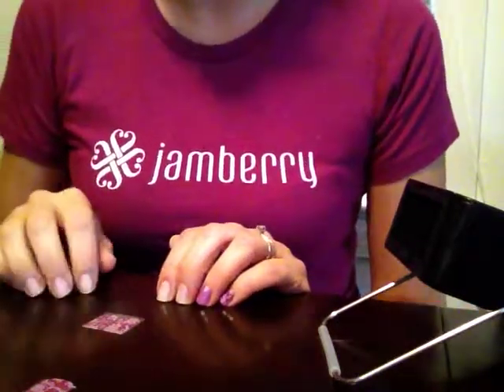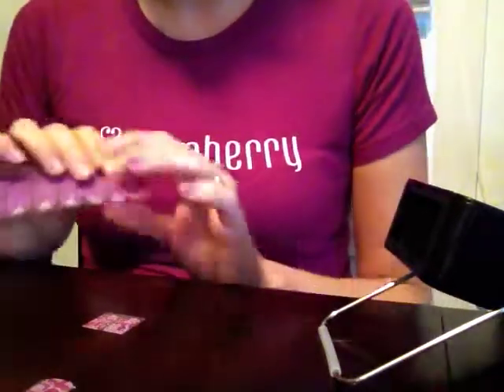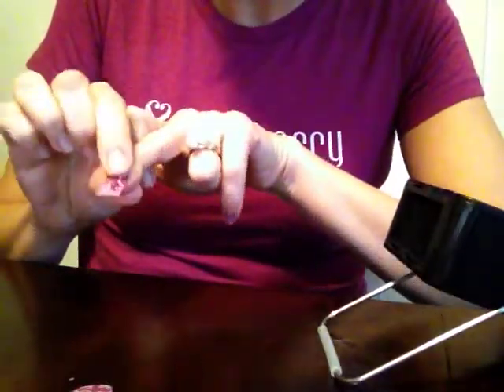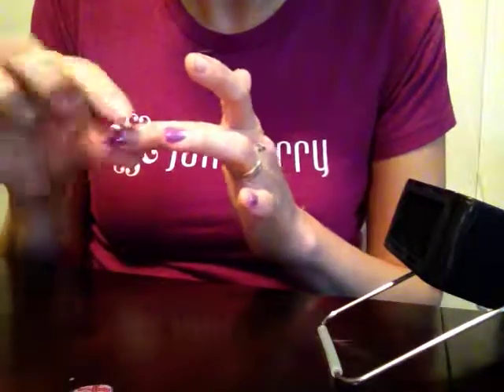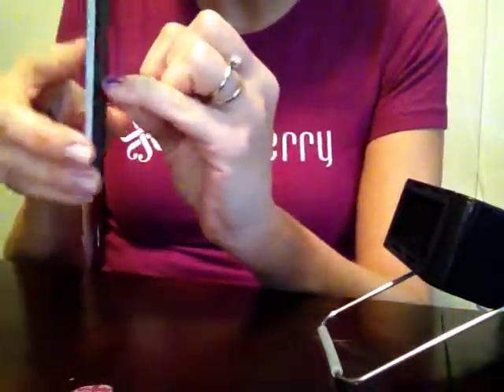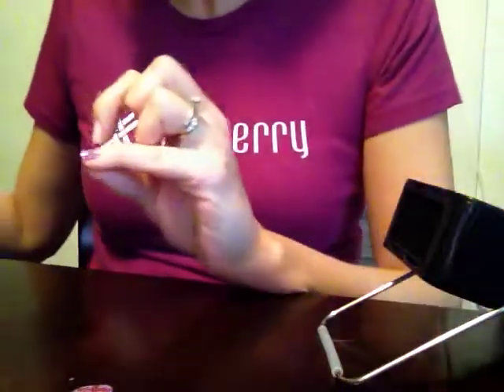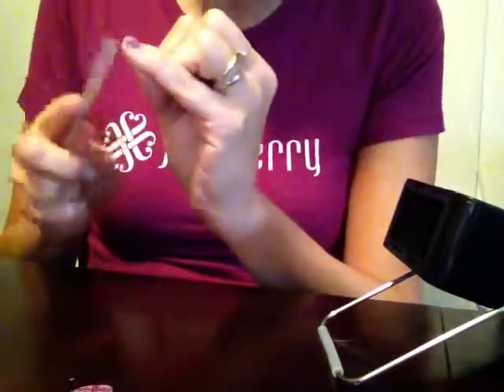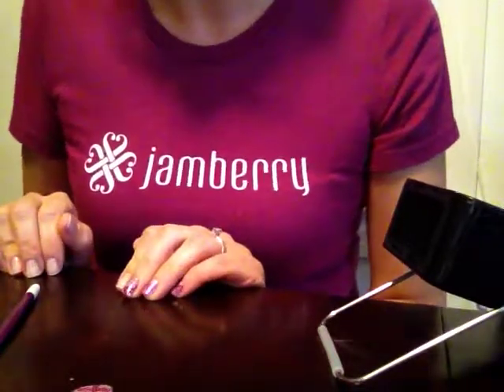Application for Jamberry nails